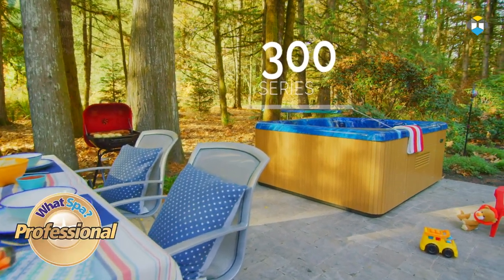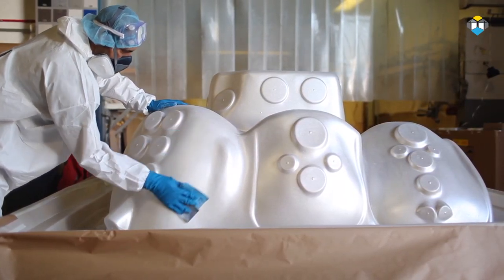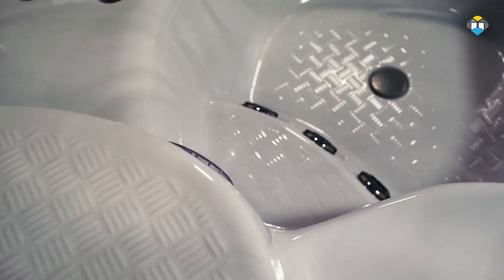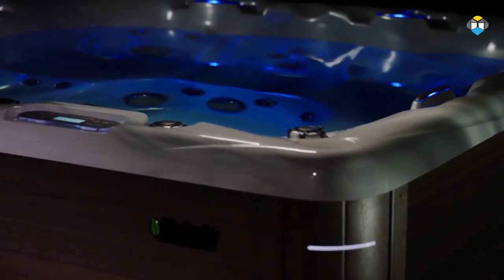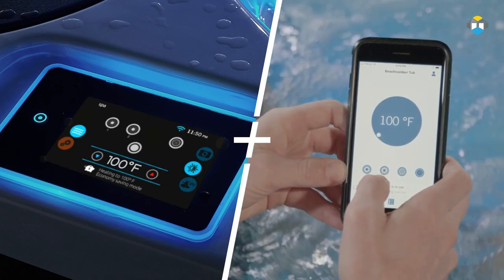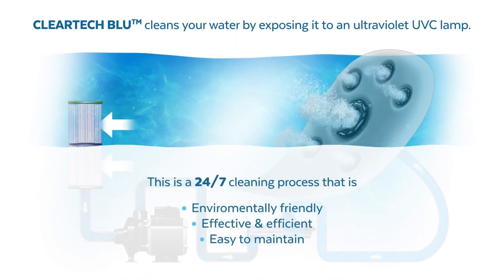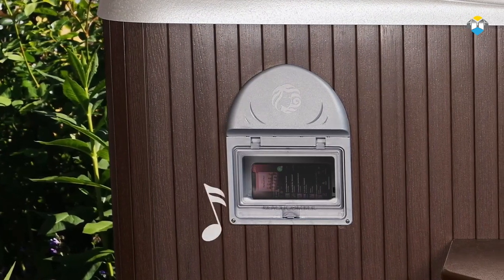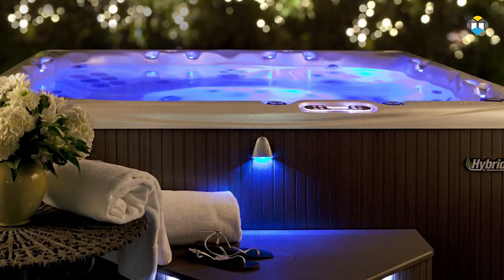Differences Between Beachcomber Hot Tub Series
Find out the differences between the 300, 500 and 700 series Beachcomber Hot Tubs. Beachcomber Hot Tubs is a family-owned, Canadian manufacturer based in Surrey, BC, and has been handcrafting hot tubs of the finest quality, best value, and unparalleled comfort since 1978.

Award Leisure is an exclusive supplier of Beachcomber Hot Tubs in the UK.